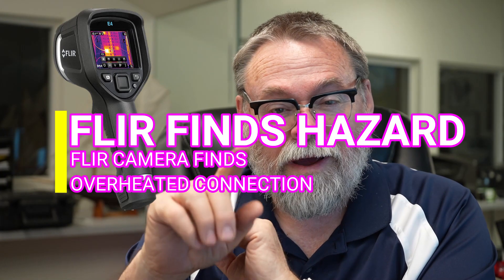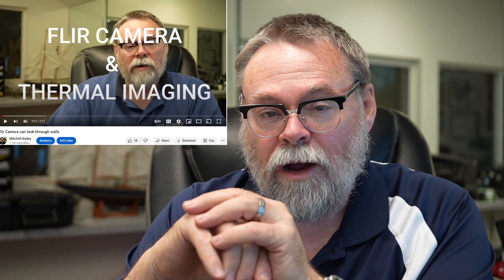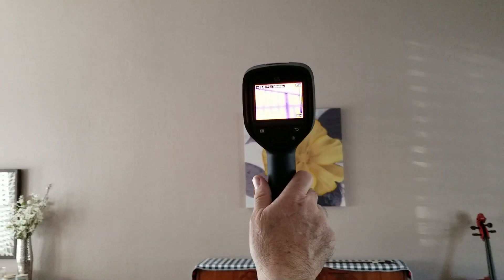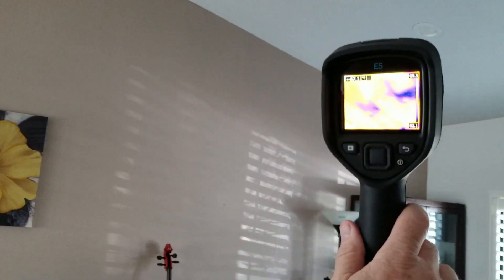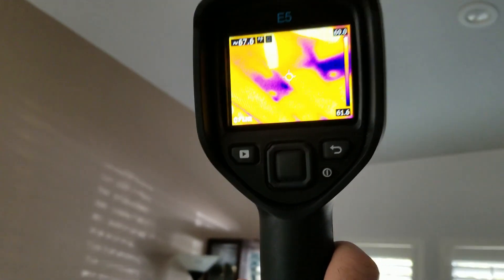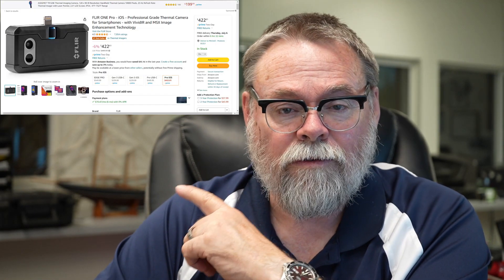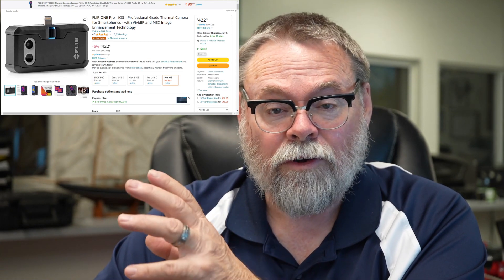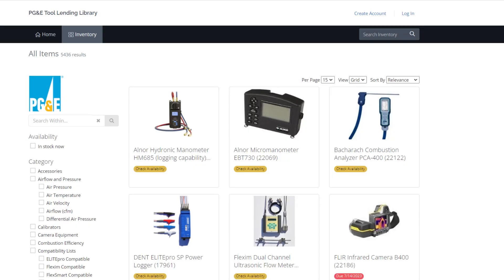Flir Camera Finds Potential Hazard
Using a thermal camera to find more than just bad insulation. You can find potential hazards such as this wire that is overheating and could potentially cause a fire.